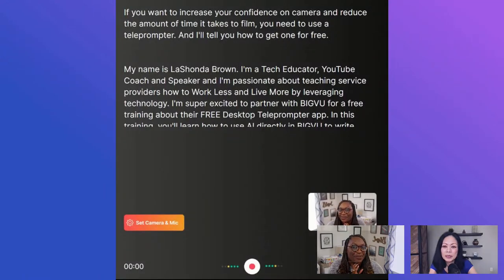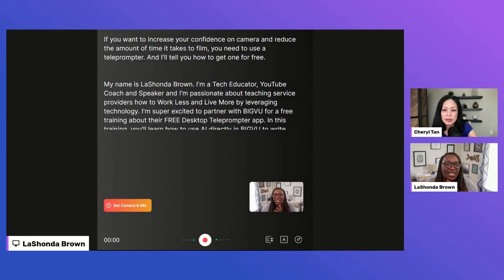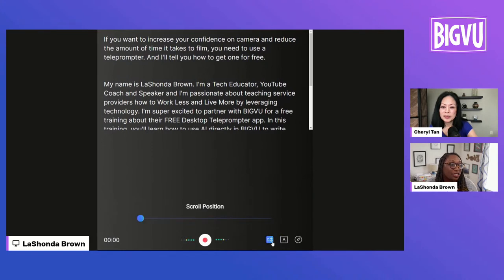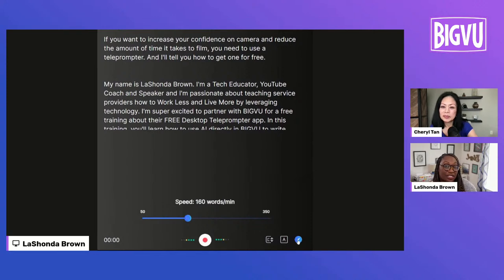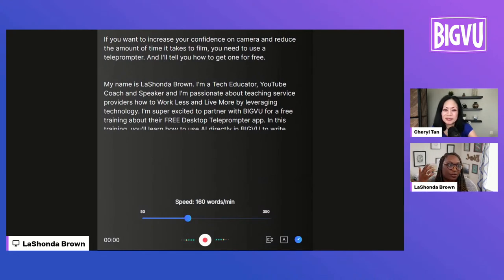Teleprompter for the Web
Unlock the secret to seamless and confident on-screen presentations with our game-changing workshop! 🎬📜

Dive into the world of teleprompters and learn how to deliver your content flawlessly, engage your audience, and maintain a natural flow—all while keeping your message on point.